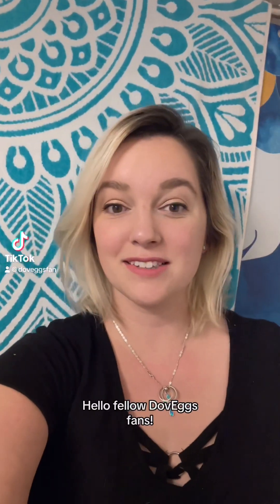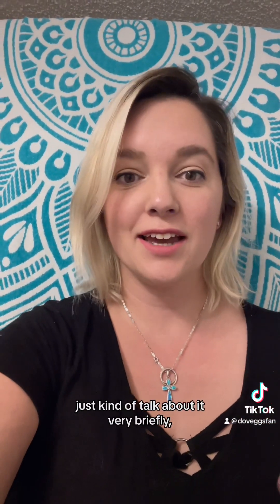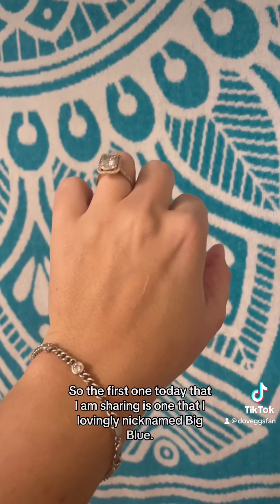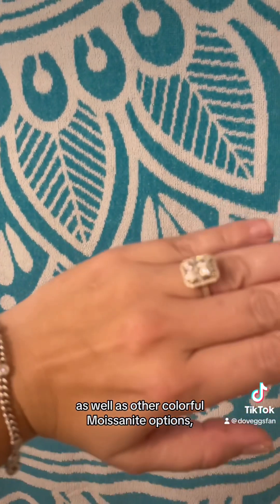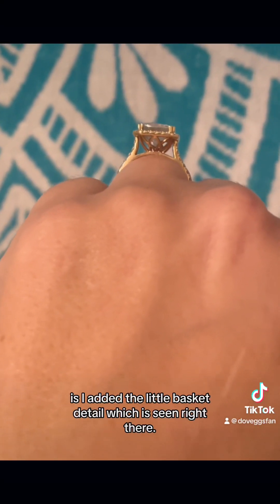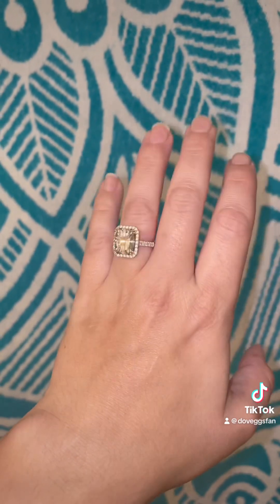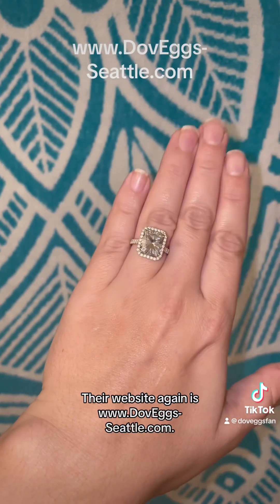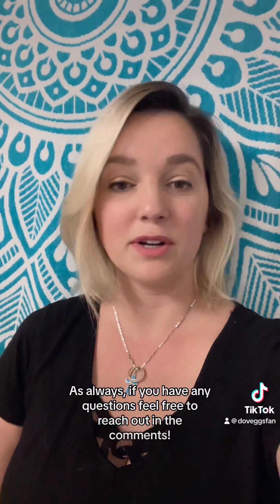Episode 1 of DovEggs Jewelry’s Brand Ambassador’s Collection: “Big Blue” Moissanite Ring WR-0046 💙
This is an episode from an informal, short series where I, Tin, DovEggs Jewelry’s Brand Ambassador, show you my DovEggs collection!

✨ Hello Fellow DovEggs Fans! ✨

👍 This channel is dedicated to bringing you my honest reviews of DovEggs Jewelry’s products. I am thankful for this opportunity to help each and every one of you. ☺️❤️

💻 Link to my website and information about booking a Live Online Private Consultation with me=

If you use it because I referred you, I’ll receive rewards points that eventually convert to store credit, which I’ll to use to feature and review more DovEggs pieces. Thanks for using it and continuing the helping cycle in advance!

✨ Thanks, and until next time, stay sparkly! ✨